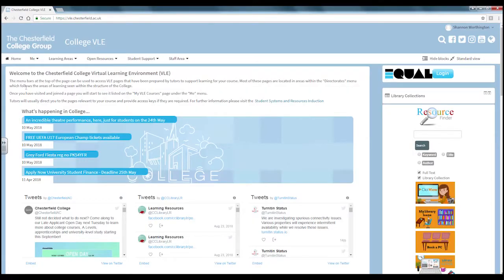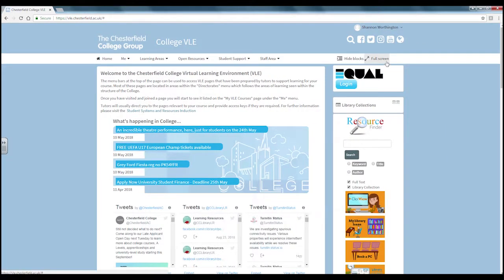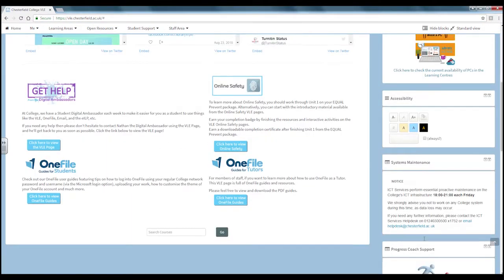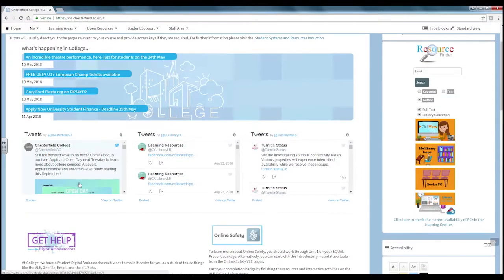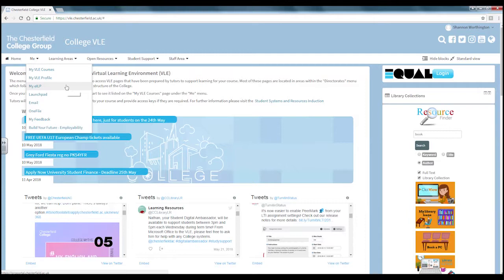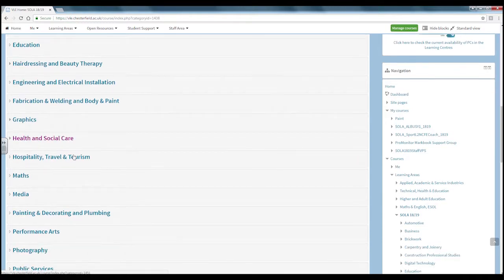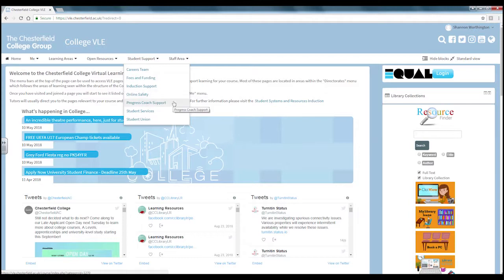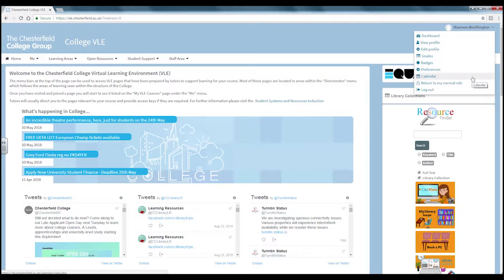VLE Homepage Tutorial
Chesterfield College Learning Resources - VLE Homepage Tutorial